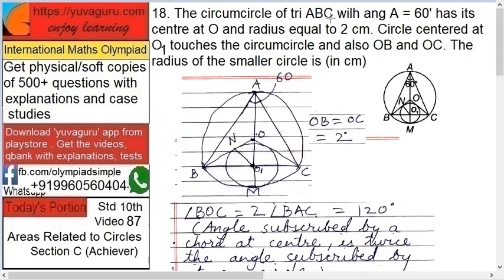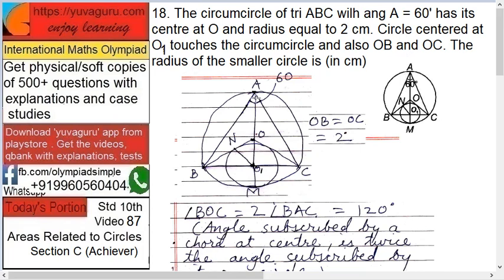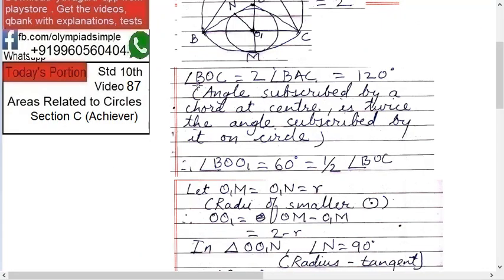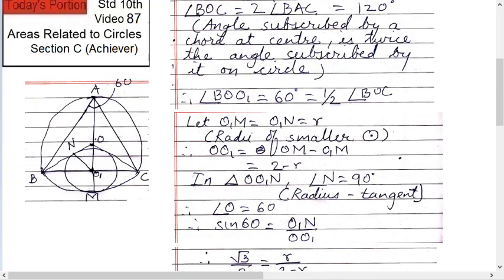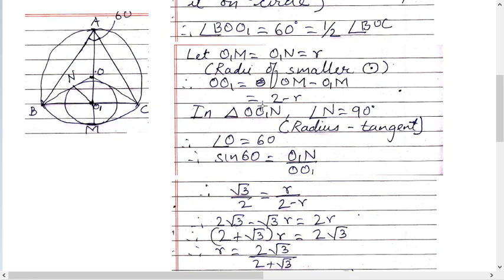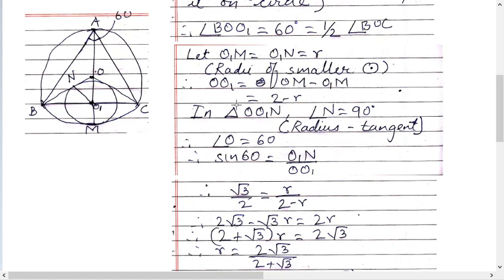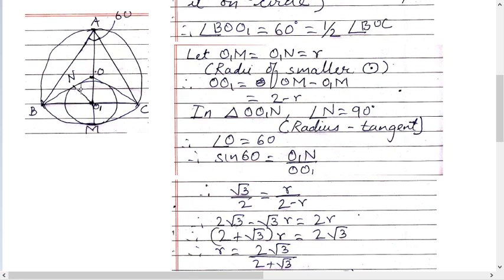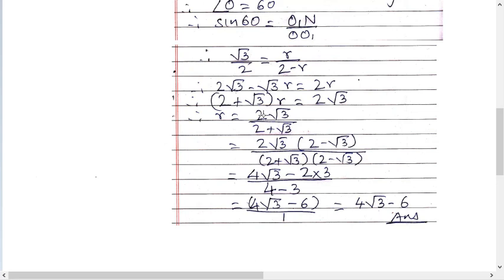87 IMO International Maths Olympiad Maths Video Std 10 Areas Related to Circles